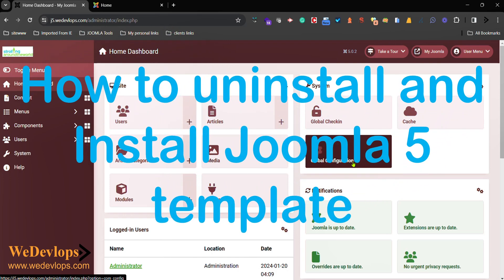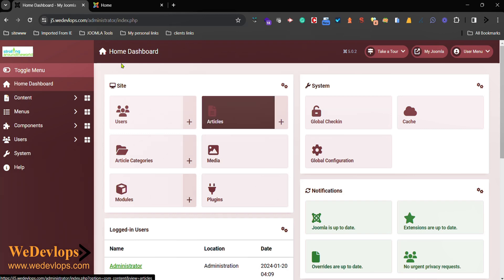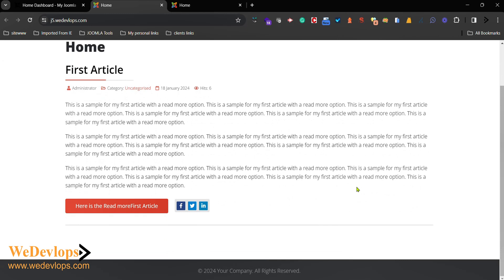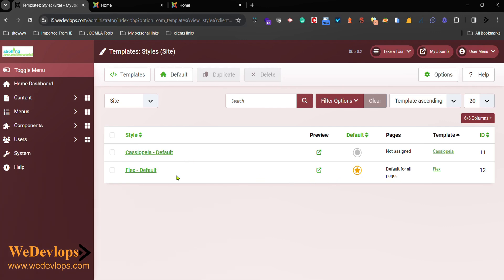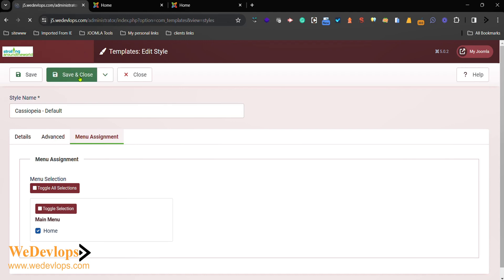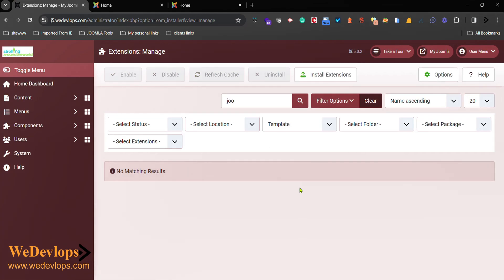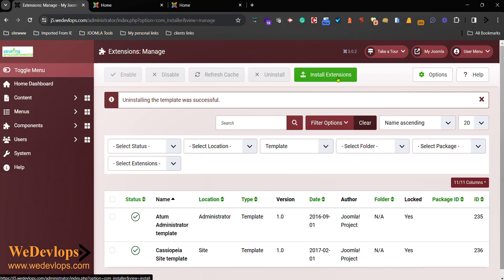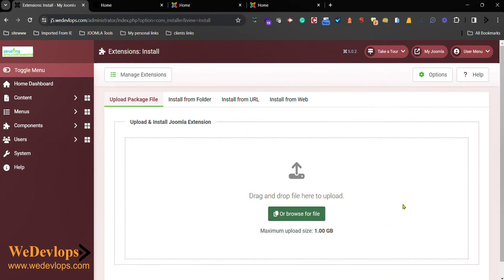How to install and uninstall a template for your Joomla 5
How to assign Joomla template for your project
How to install and uninstall Joomla template
How to manage your Joomla extensions